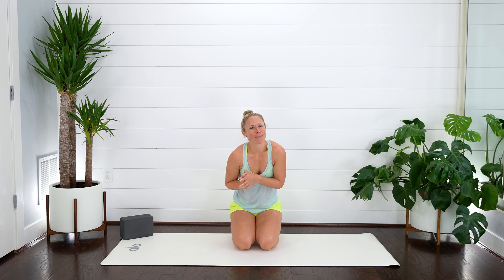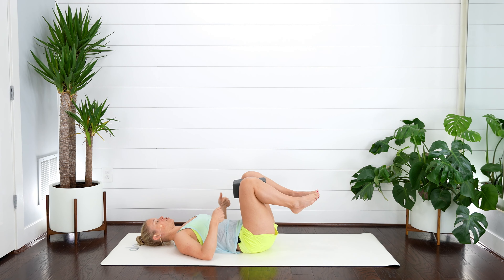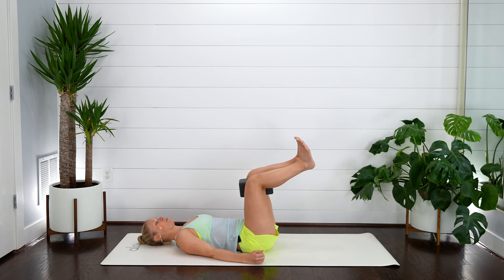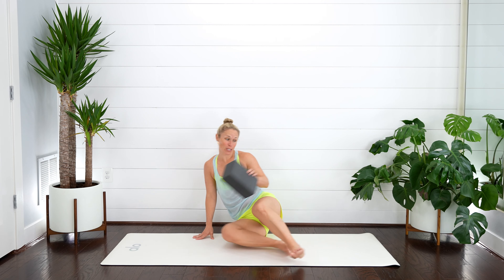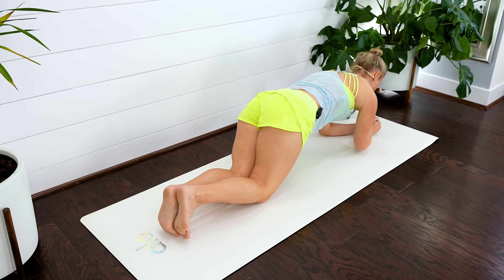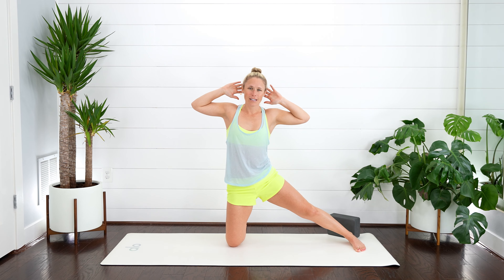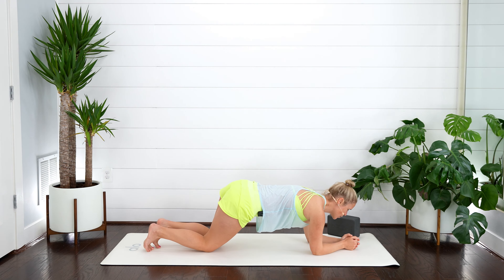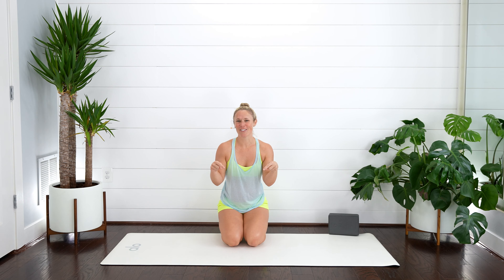PELVIC FLOOR & CORE STRENGTHENING WORKOUT | No Kegels or Sit Ups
Are you tired of hearing just do more kegels or crunches? This pelvic floor & core strengthening workout is perfect with no kegels or sit ups. Learn to use the power of your breath to activate your core & pelvic floor. Learn what mistakes you might be making and how to optimize your core & pelvic.